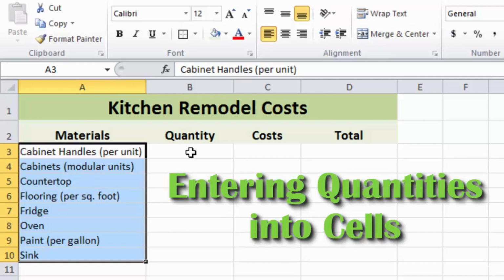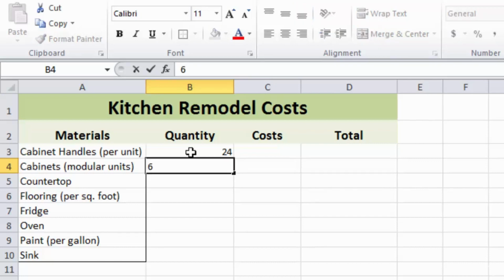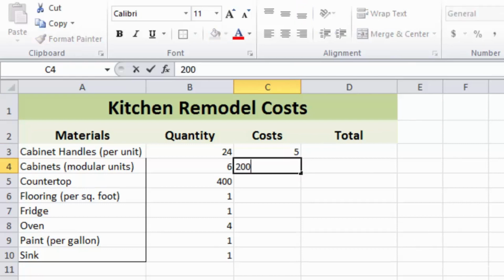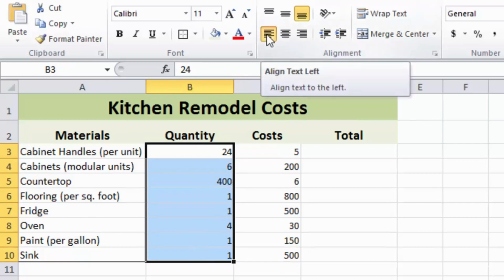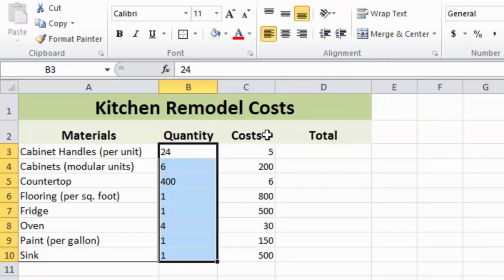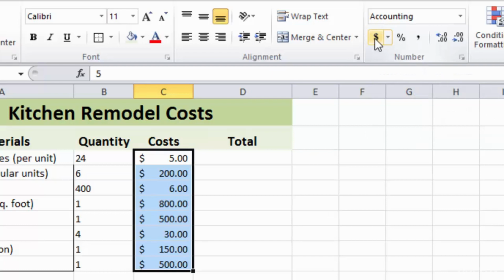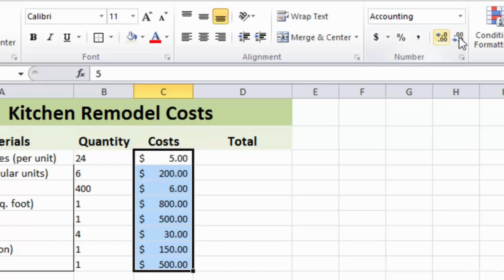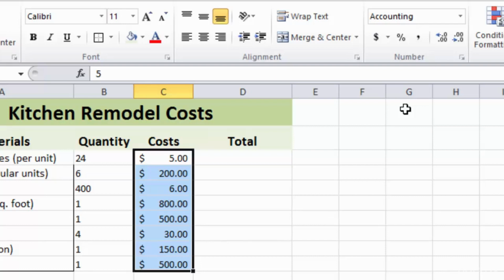Entering and Formatting Numbers in Excel